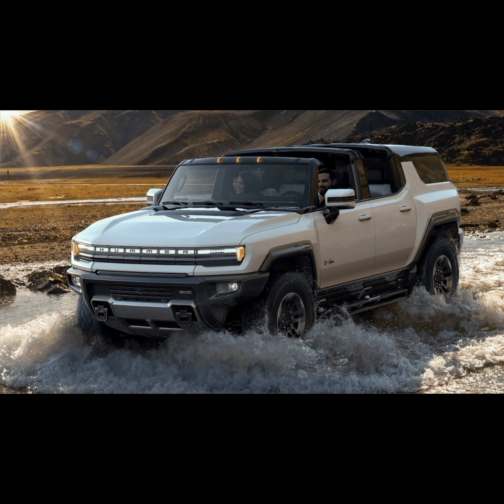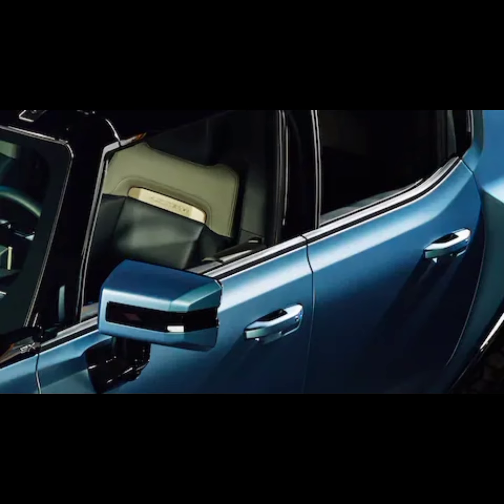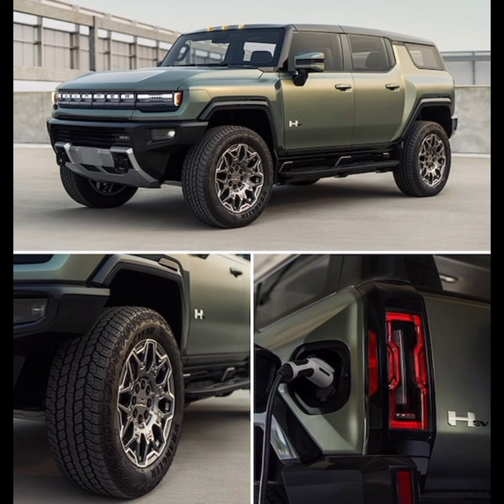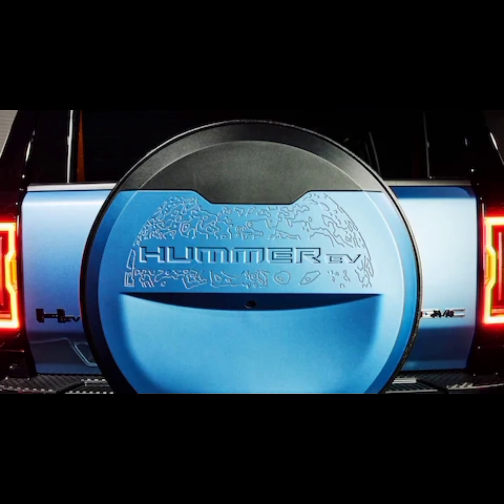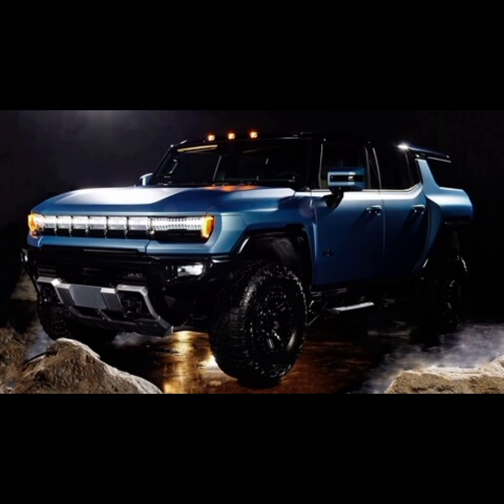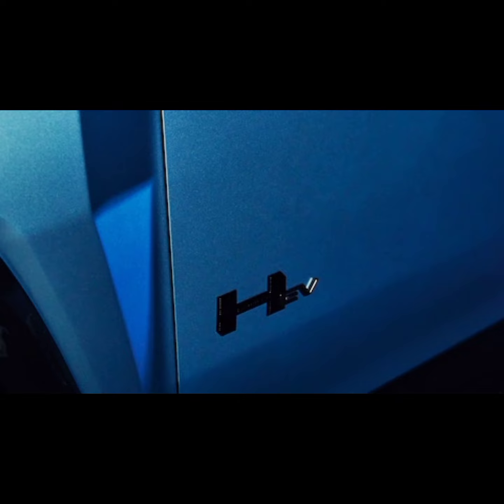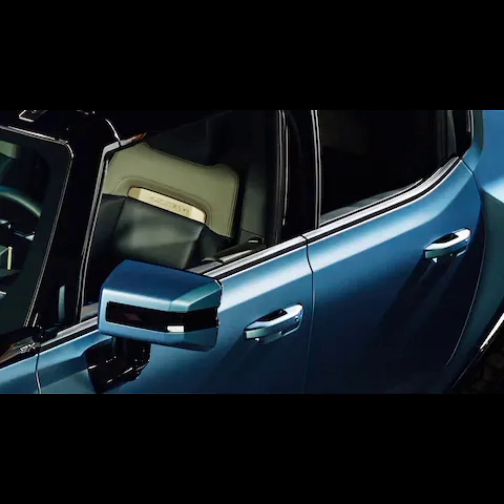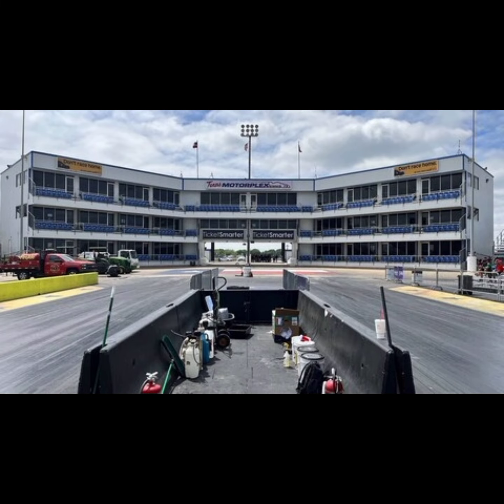2024 GMC Hummer EV 3X Omega Edition Is One Spaced-Out Special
Unleash the power of the future with the 2024 Hummer EV 3X, the epitome of luxury and sustainability. Dive into the world of cutting-edge technology and rugged elegance with our Hummer EV SUV. Join us for an in-depth review of the 2024 Hummer EV, showcasing its remarkable features, performance, and the GMC legacy. Experience the thrill of electric acceleration with the Hummer EV's impressive 0-60 capabilities. Elevate your driving experience with the 2024 Hummer EV SUV – where innovation meets adventure. Don't miss out on the revolution – witness the dawn of a new era in SUVs!"